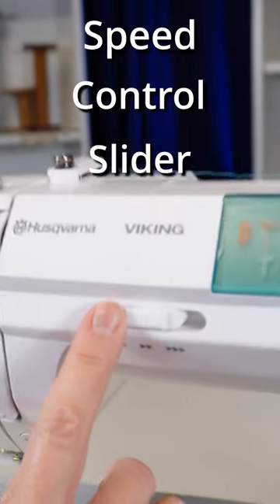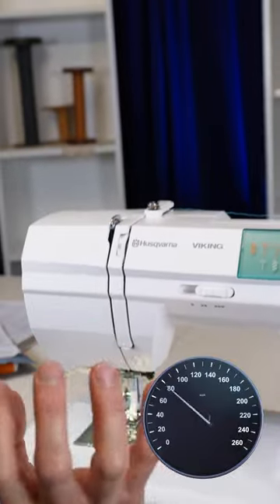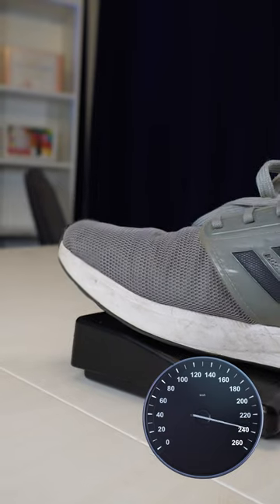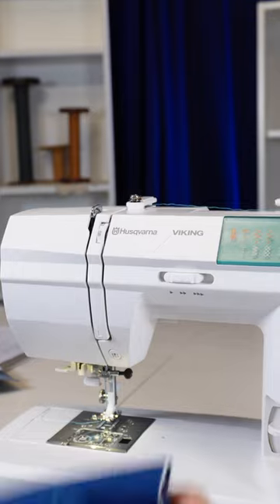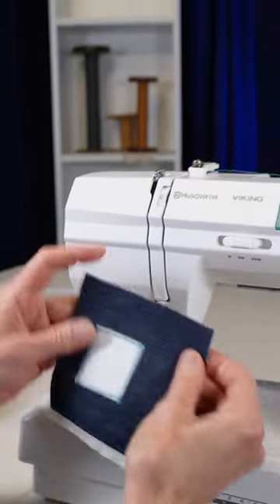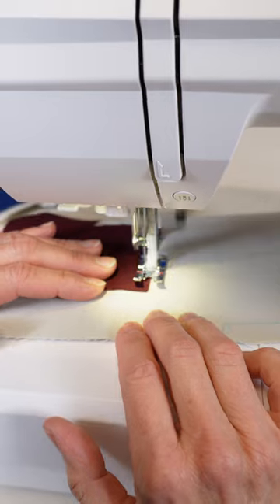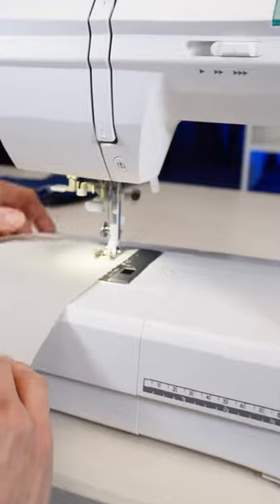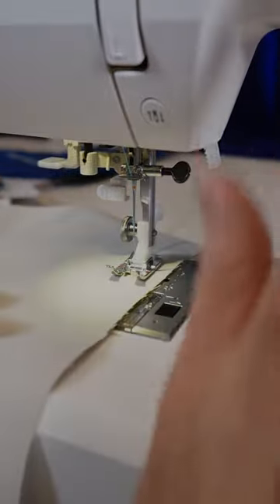All About a Sewing Machine Speed Control?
In this quick video, we go over the benefits of a speed control on a sewing machine!